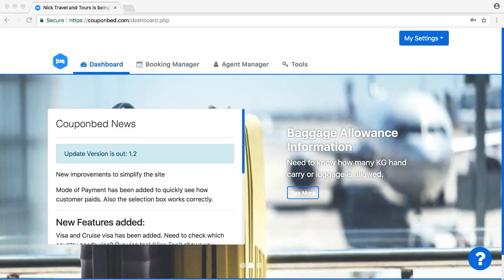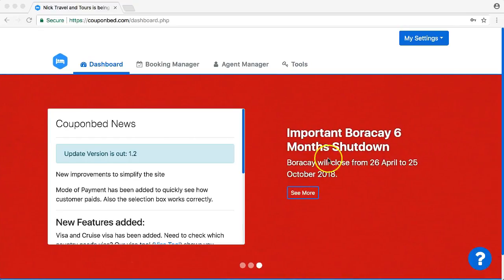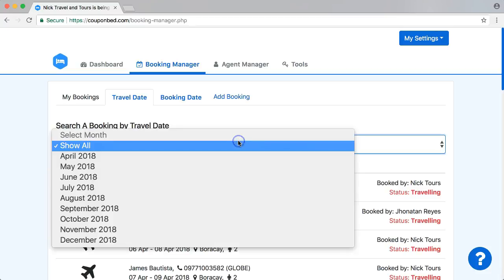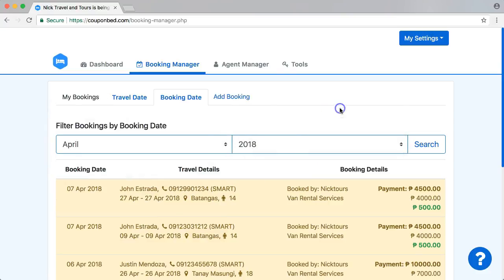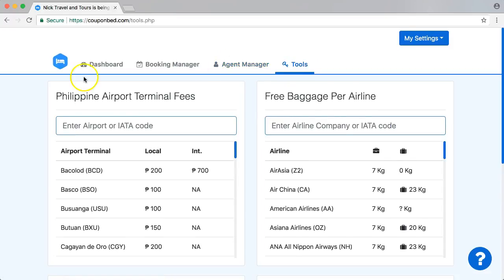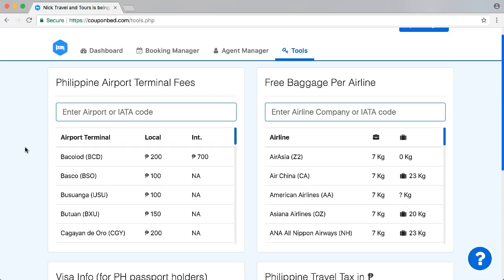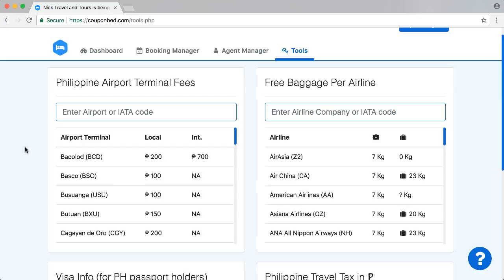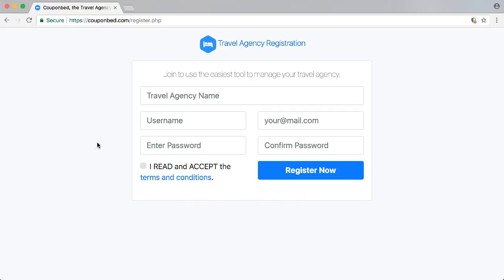Travel Agency Organizer Couponbed (7 april 2018)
In this video we will explain what Couponbed is and why it is what we consider the Travel Agency Organizer. Couponbed organizes your travel agency by structuring all the bookings you insert automatically. All kind of bookings will be structure by travel date and booking date. Secondly, it helps you by tracking all the booking you have from travel agents. A simple method to analyze which travel agent is effective and hits targets. Finally, it shows you multiple tools for your travel agency. All designed to help you service your customer better.

Are you also interested in organizing your travel agency with Couponbed? Sign up right away! and click the register button for instant registration.

Couponbed, the Travel Agency Organizer